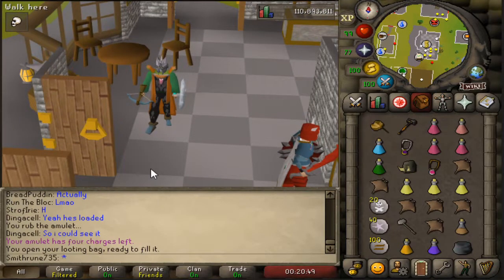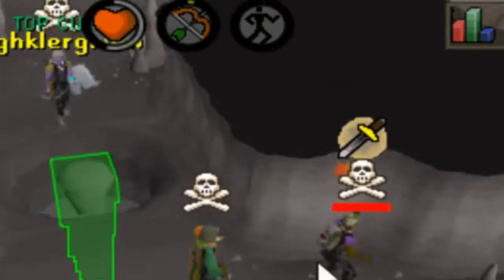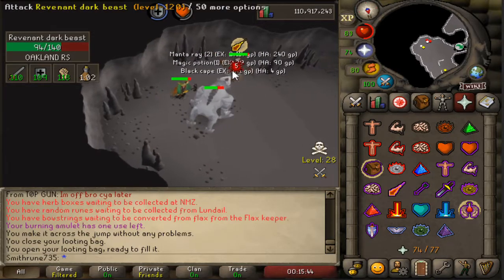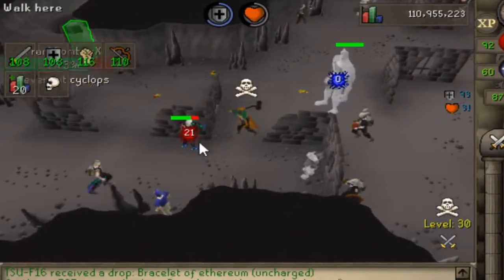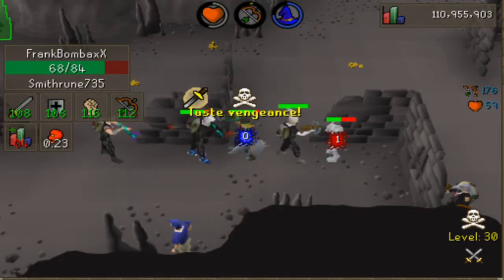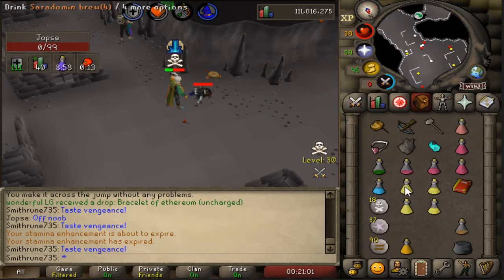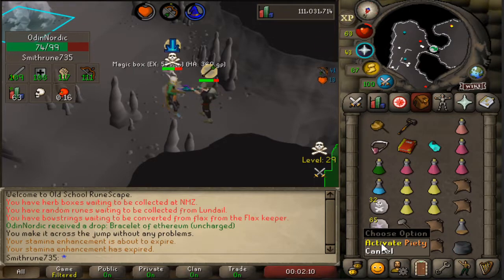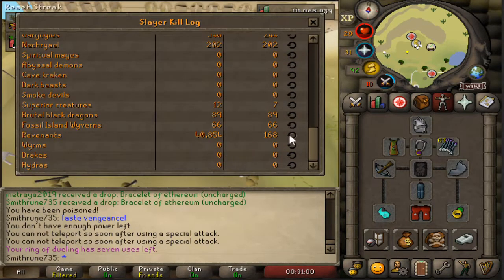Road to 100k Revenants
I will be posting my grind to 100k Revenant kills and documenting the journey with the hopes of accumulating a lot of wealth and in the very end, making a huge drop party for everyone who follow. hopefully thats how it turns out.